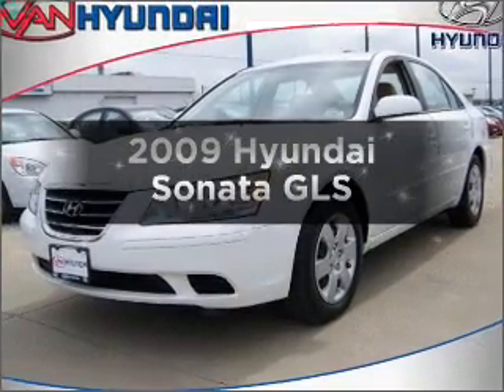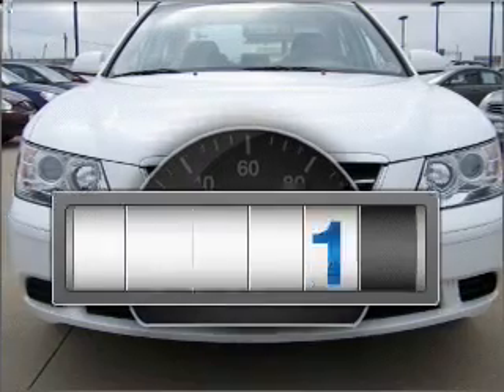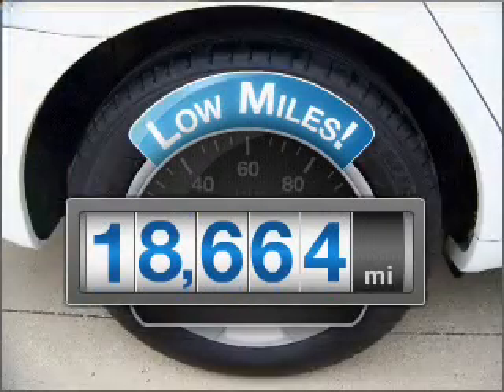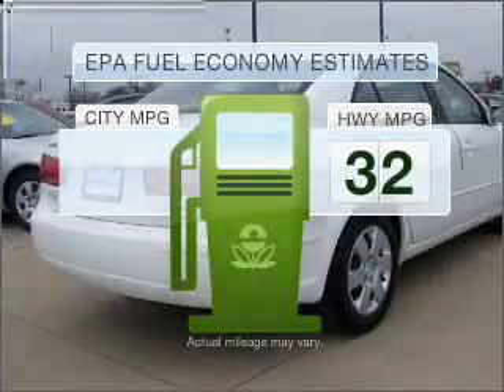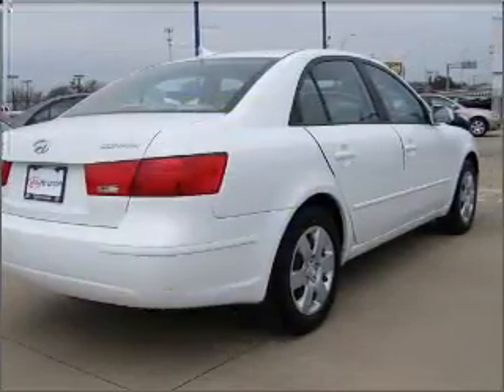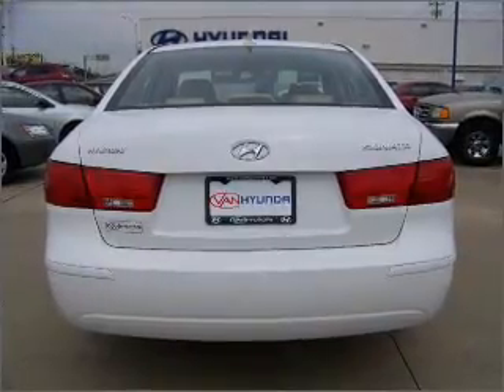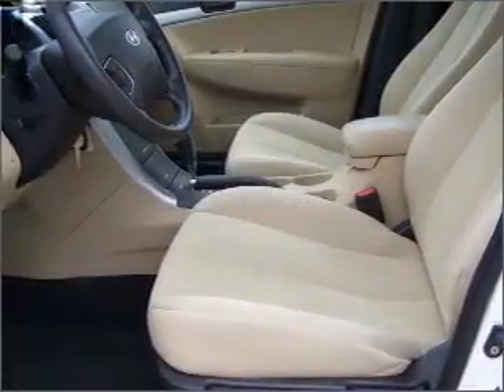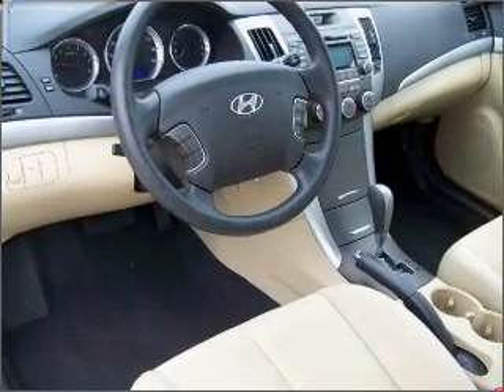2009 Hyundai Sonata - Carrollton TX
Year: 2009
Make: Hyundai
Model: Sonata
Trim: GLS
Engine: 2.4 liter inline 4 cylinder 16 valve
Transmission: 5-Speed Automatic
Color: White
Mileage: 18664
Address:
1301 North 35E
Carrollto